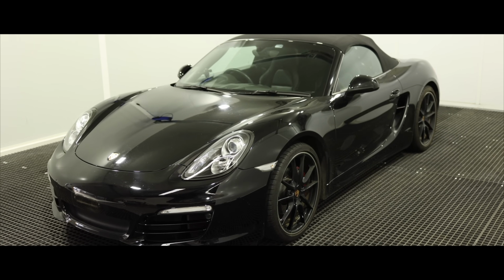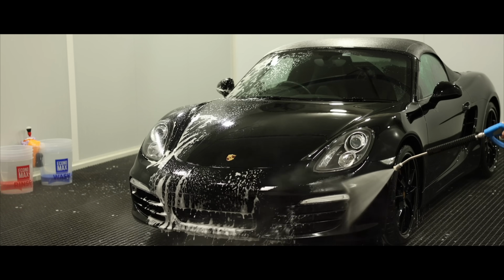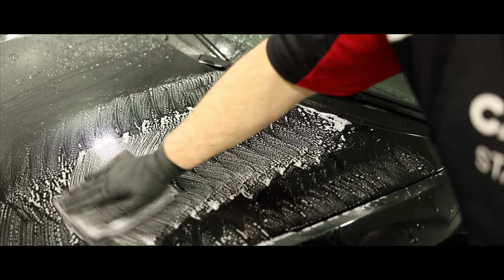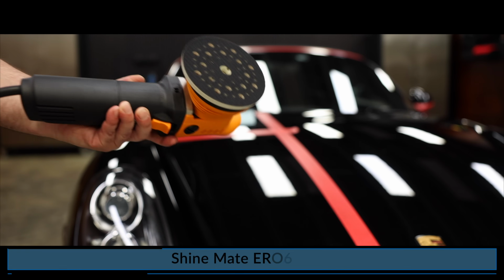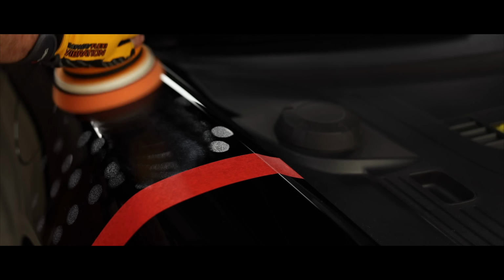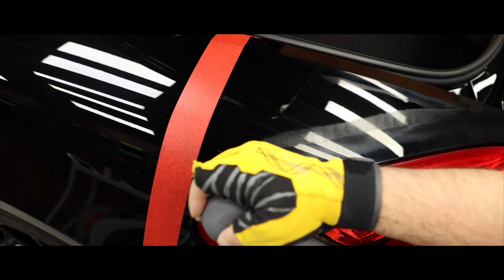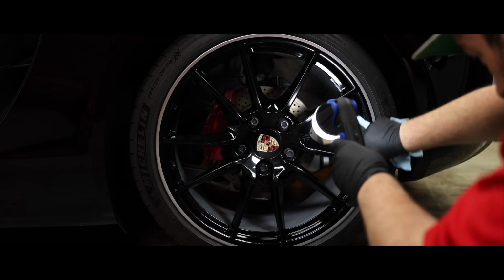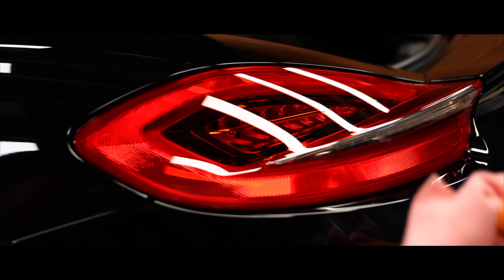Detailing a 10yr Old Porsche Boxster - swirled/scratched soft black paint (vlog59)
AR 680 Washer
DF Wheel Brush
DF Boar Brush
Carpro Lift
MTM Foam Cannon
DF Screwball
Carpro Descale
DabDab Mitt
Carpro DarkSide
GForce Glass Coating

Carried Away/The Satellite Station
I won’y Go/The Satellite Station
Toasting All My Life/Duce Williams
Mend/Far West
Give Me love/Jessie Reid
Nena’s Song/Hans Johnson
Truth or Reality/Sean Williams
Letting Go/sero
Share Your Love/Steven Beddall
Blooming/Steven Beddall
All this Love/Russo & Weinberg
Idle Mind/HUAN
Lila/Rodello’s Machine
The World Inside/Rodello’s Machine
Distant Dream/Liquid Memories
Somewhere out There/Caleb Etheridge
Look at you/The Satellite Station